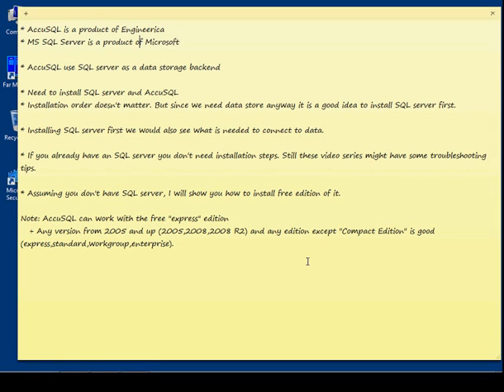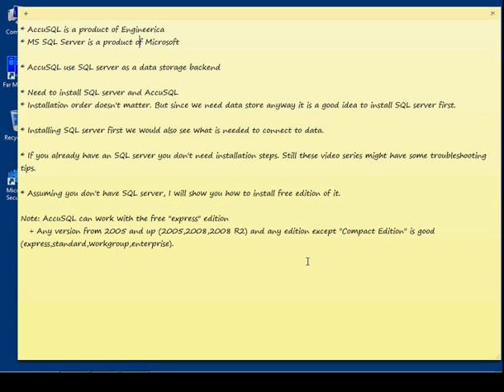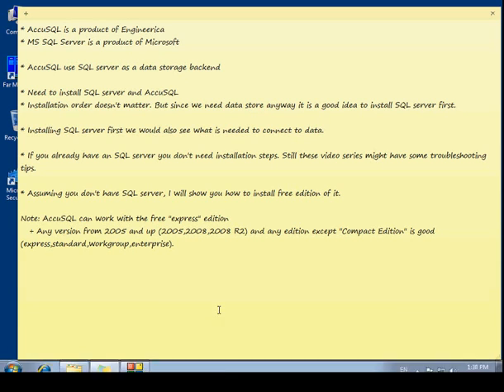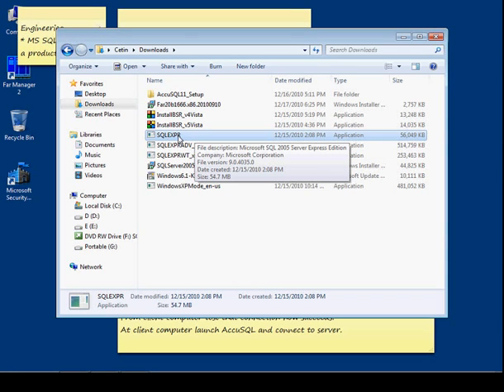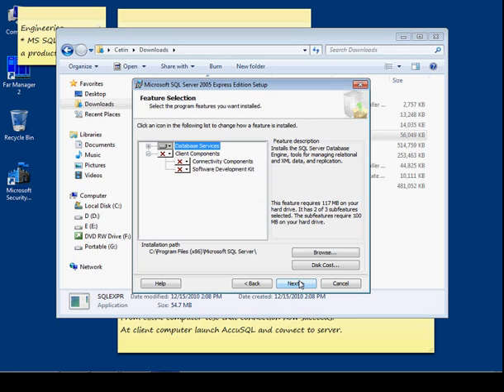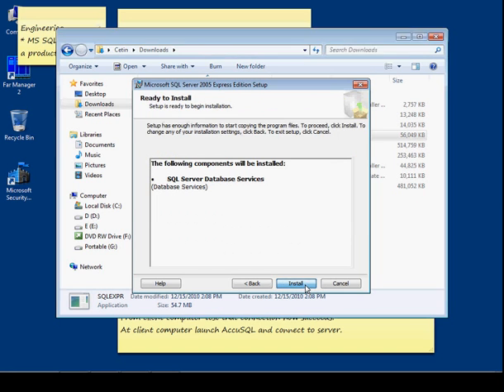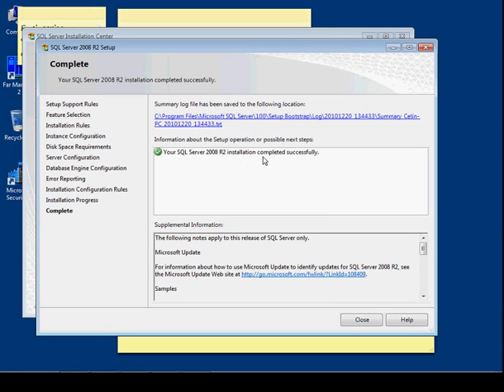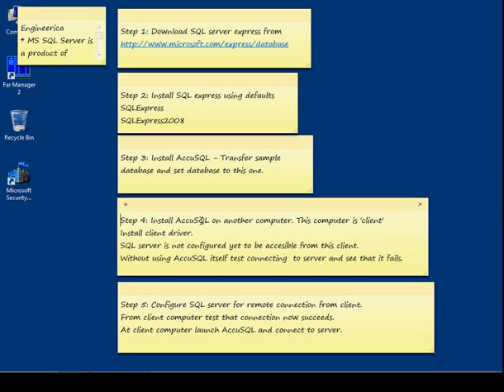AccuSQL Installation Part 1 of 4 - Installing SQL server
This is the first part of 3 video series about installing AccuSQL.
Part 1: Installation of SQL Server
Part 2: Installing AccuSQL and running  for the first time
Part 3: Installing AccuSQL on another  computer and making SQL Server database accessible (2 PARTS)